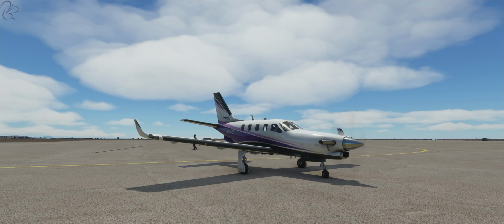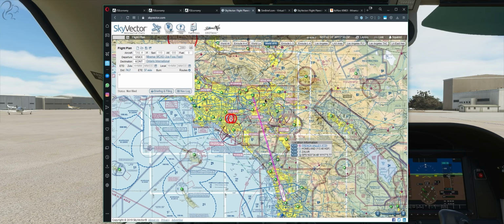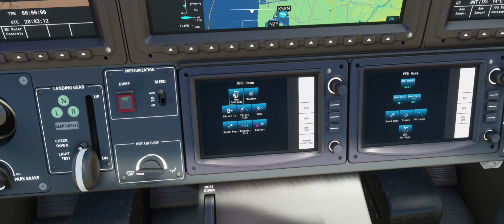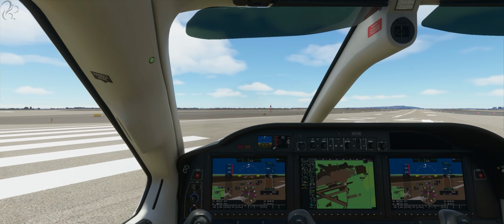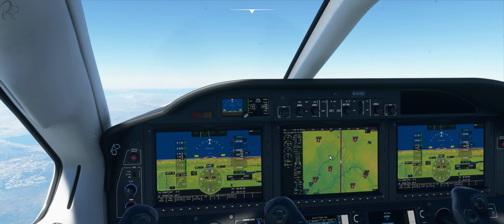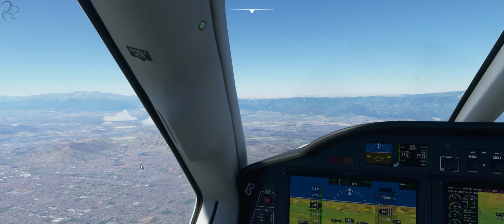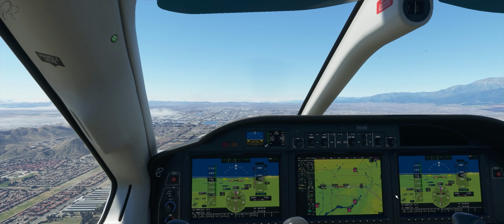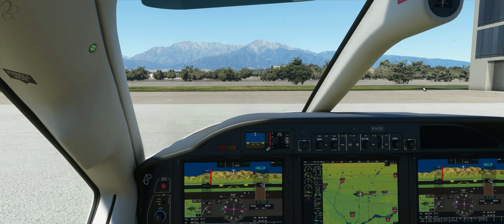TBM 930 IFR - Mirimar to Ontario (KNKX-KONT) - Microsoft Flight Simulator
Planning and flying an IFR flight from Mirimar (KNKX) to Ontario (KONT) in the TBM 930 using free online tools in Microsoft Flight Simulator 2020.

Chapters
00:00 Intro
00:45 Flight Plan
06:08 Set-Up
13:59 Taxi
17:03 Takeoff
18:22 Ascent
20:28 Montage
21:27 Cruise
26:30 Descent
33:05 Final Approach
38:10 Taxi